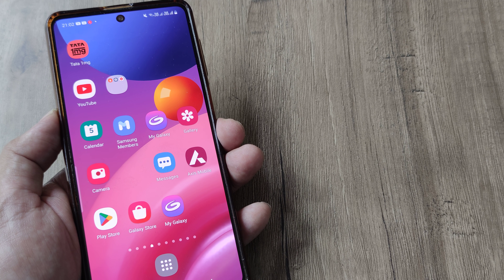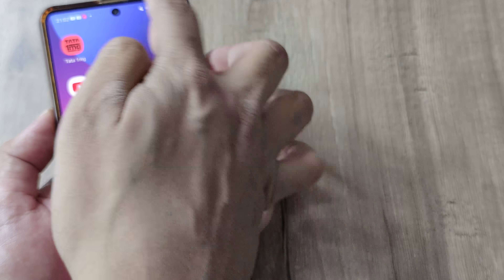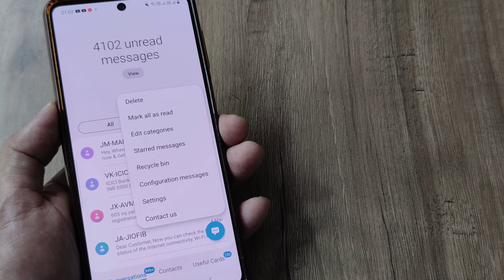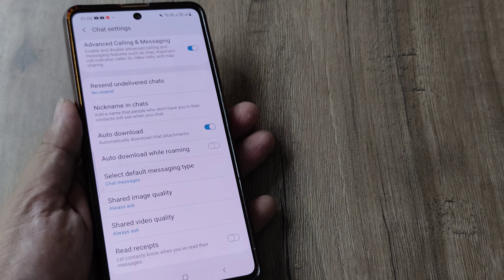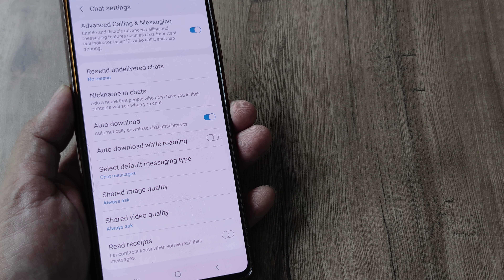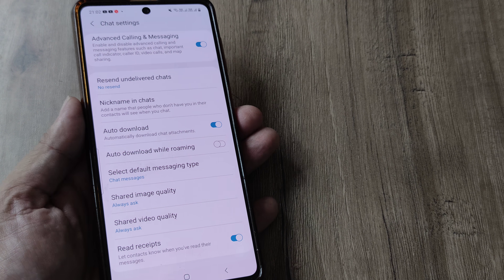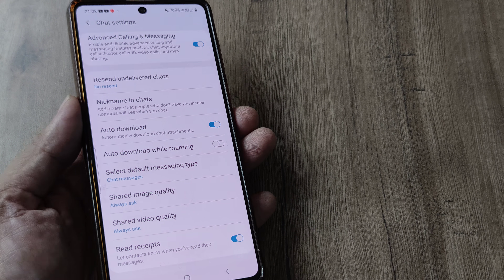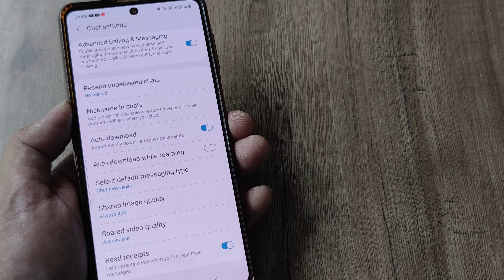Secret setting in samsung to let contacts know that their messages have been read.